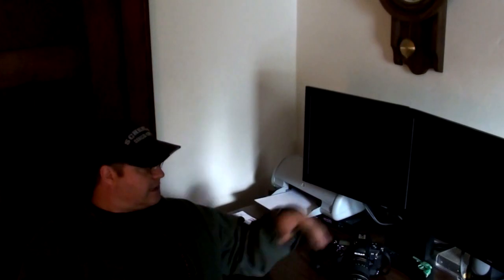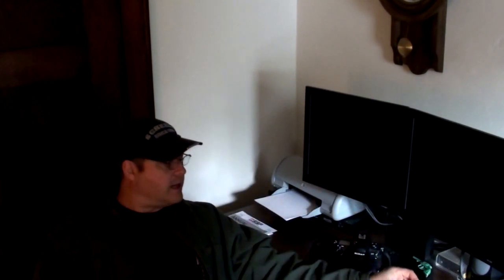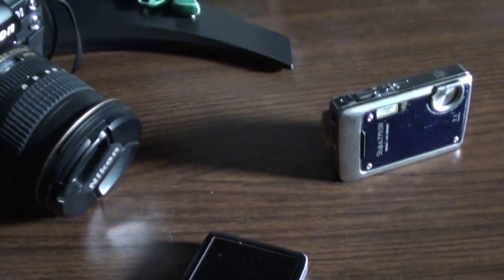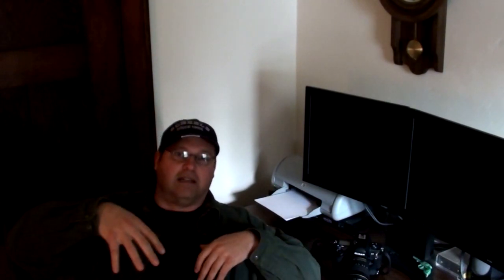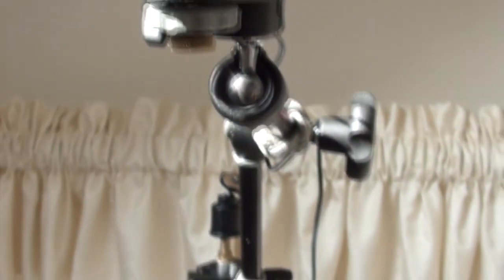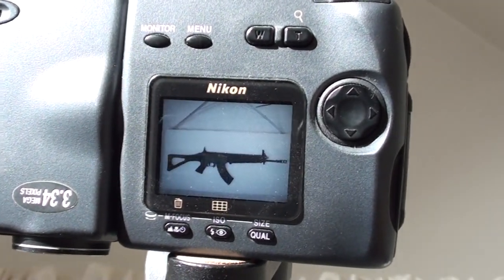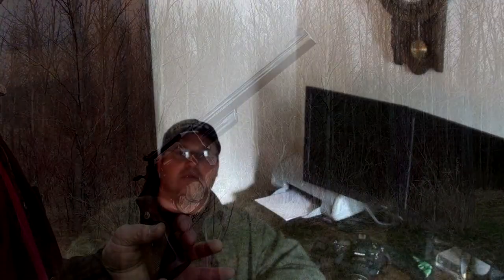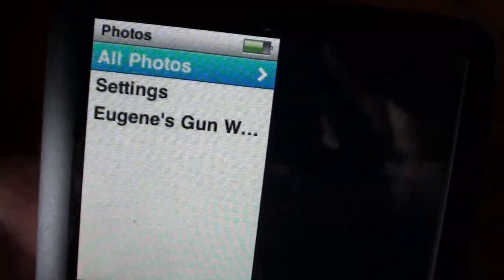Catalog Your Collection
Building a digital image record of your firearms is a fun way to get involved with your collection.  And doing so offers the added opportunity of being able to cruise through the pictures on your mobile device any time you want to 'peruse the awesomeness '- wherever you may roam.

You'll also be in good shape if one or more of your treasured pieces goes missing since it's difficult or impossible to make an insurance claim or police report without knowing the serial number.